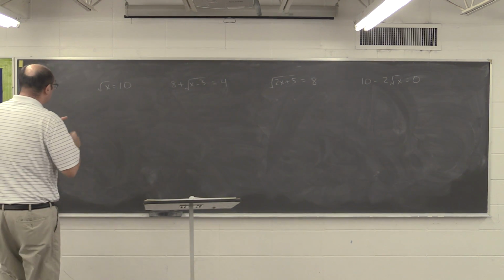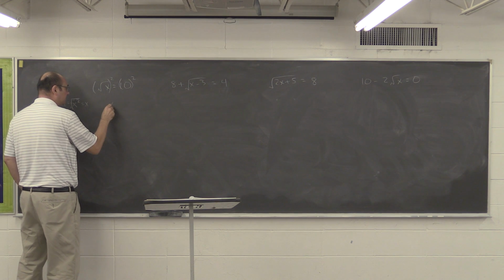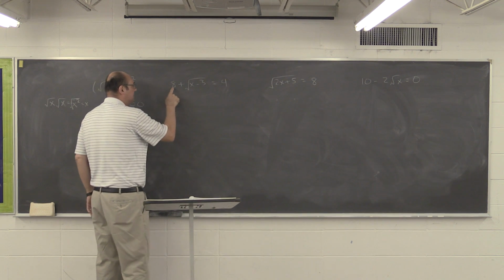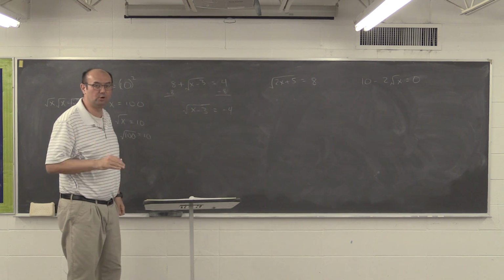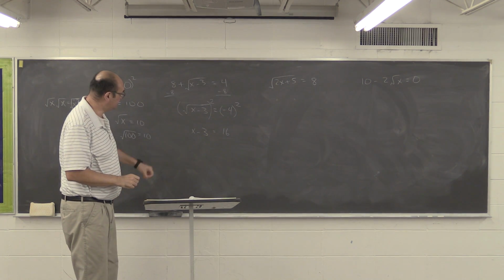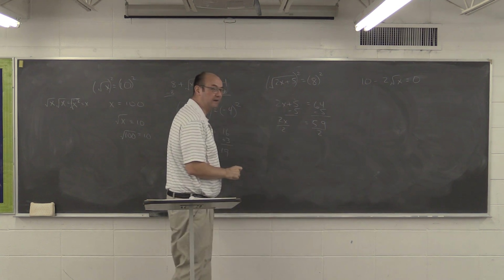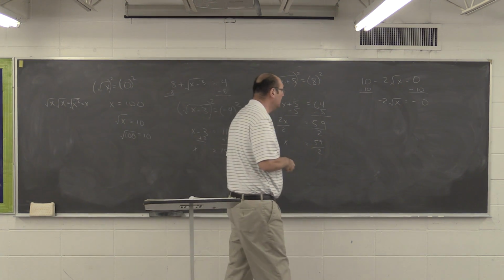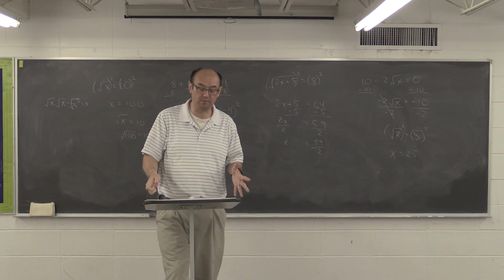Radical Equations (Ls. 11.8)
Mr. Graves teaches an Algebra I lesson entitled, "Radical Equations." This lesson will help you solve radical equations. The teaching here corresponds to Lesson 11.8 in the BJU 3rd Edition Algebra I curriculum.